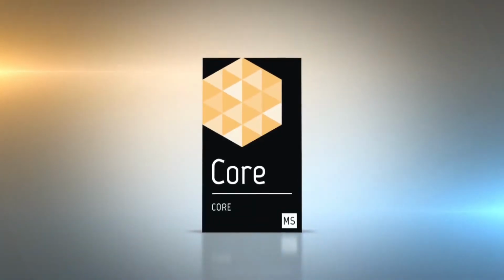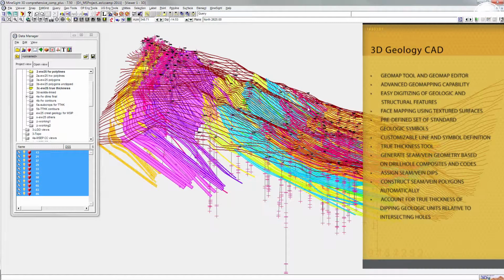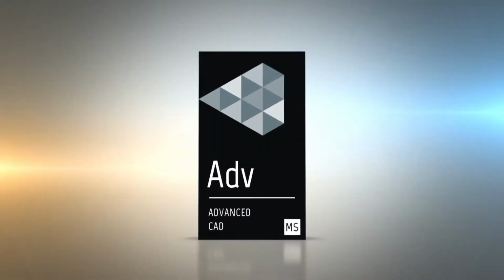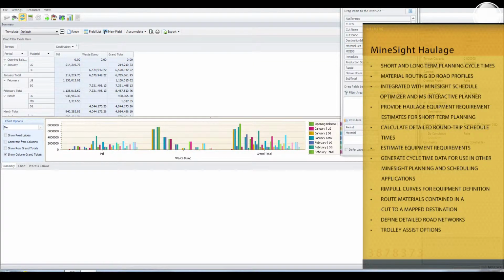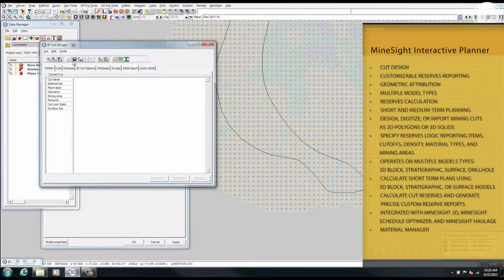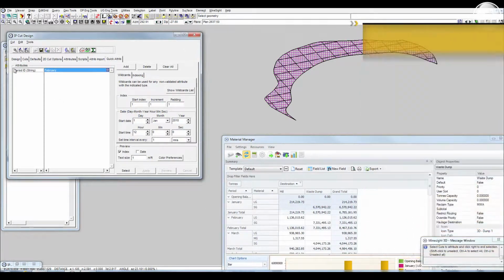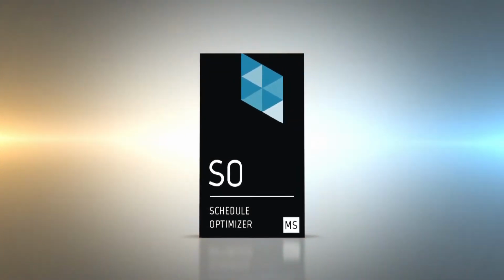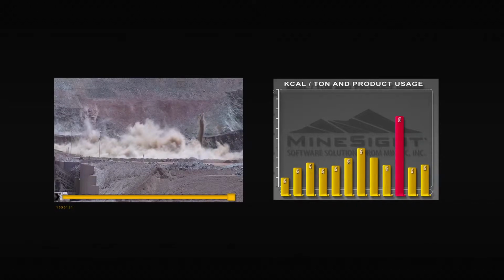Product VID Operate QuickTime H 264